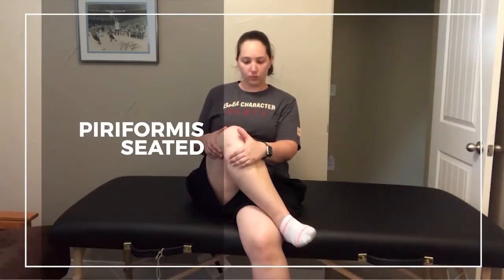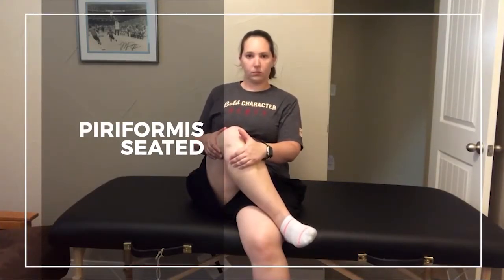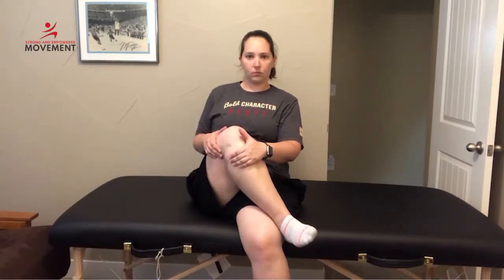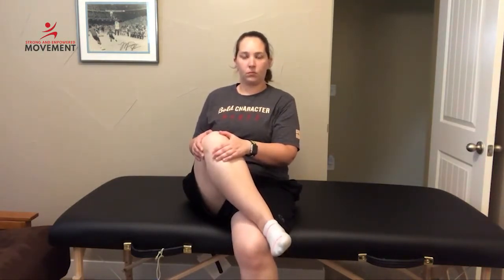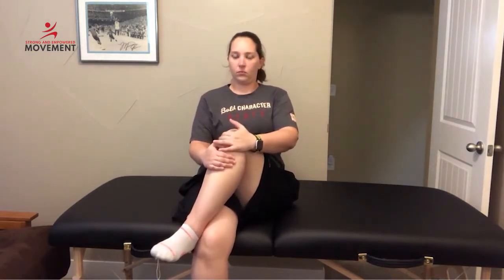Piriformis Stretch Seated